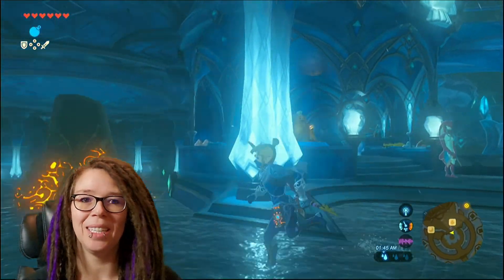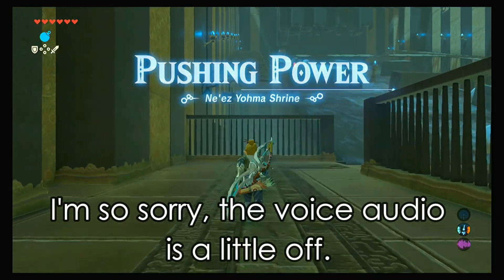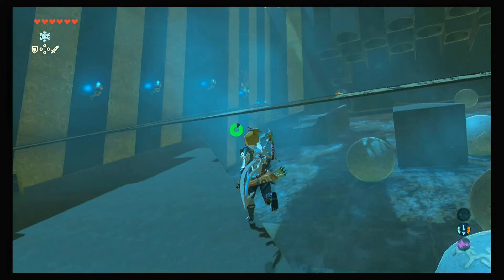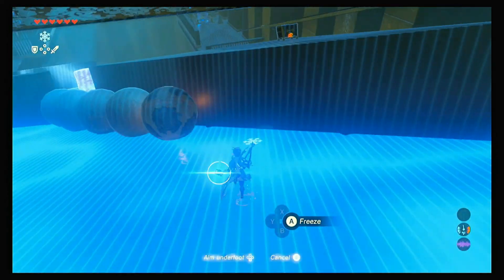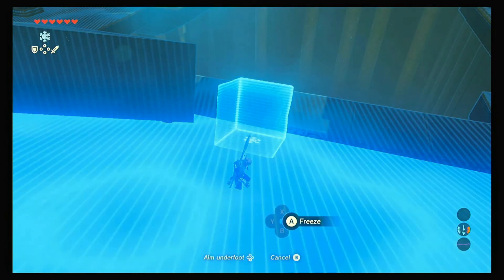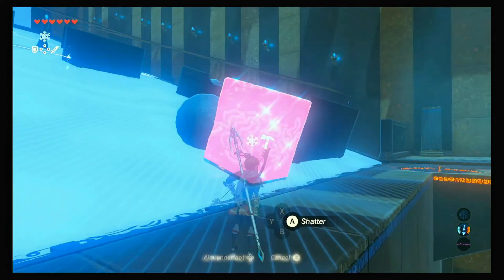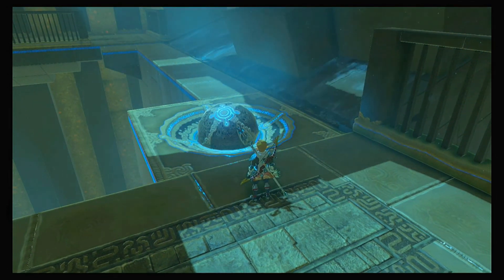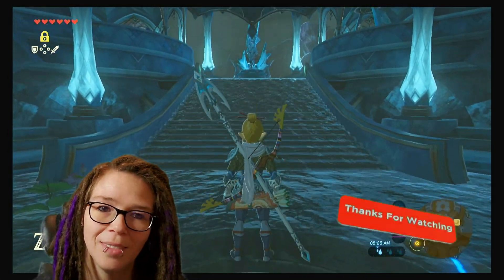Ne'ez Yohma Shrine | The Legend of Zelda, BOTW Tutorial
In this tutorial, I walk you through the shrine, getting any and all chests the shrine has to offer. From beginning to end. I'll get you through it.